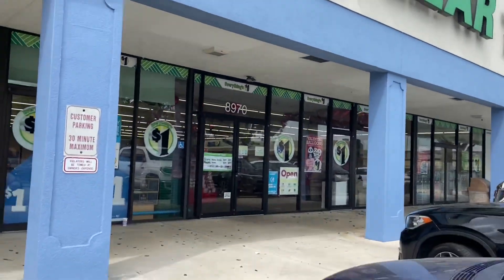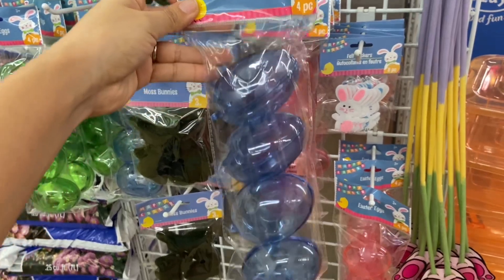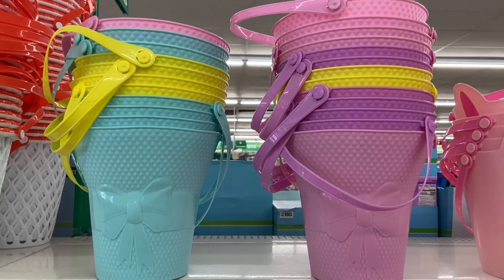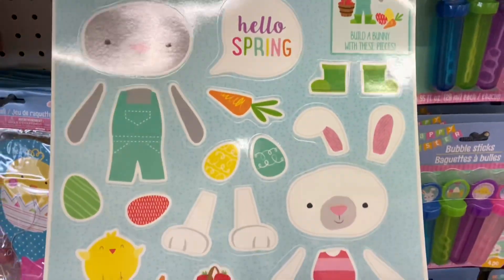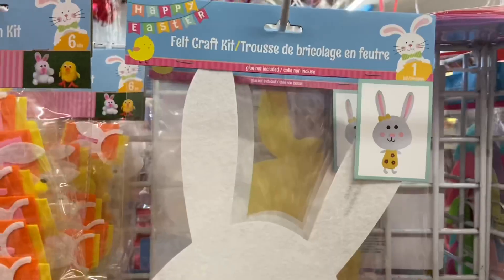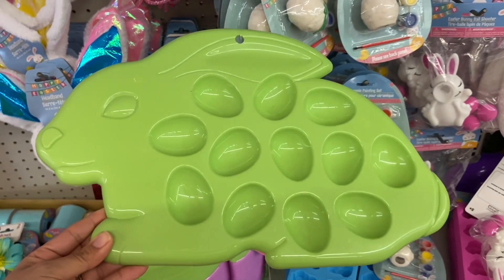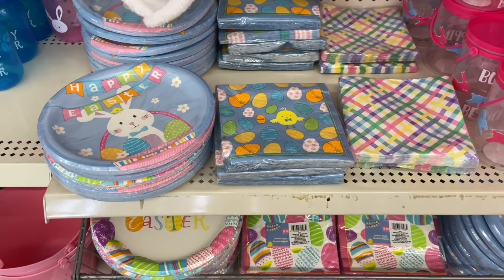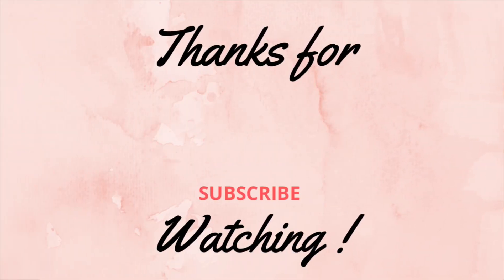DOLLAR TREE EASTER 2021 | SHOP WITH ME | SPRING 2021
Hey Friends!

Today we are shopping at DOLLAR TREE to check out there EASTER Items for 2021. They have  Easter decor,  Easter baskets, Easter eggs, and so much more! I am still on the hunt for the Easter gnome signs hopefully my dollar tree will get them in soon! I am so thankful and forever grateful for everyone who stops by and checks out my channel and video!  If you are new Please don’t forget to hit the SUBSCRIBE button (it’s FREE)  and click the bell 🔔  so you will get notified when I upload a new video on my channel! LOVE Y'ALL! ✨

XOXO ~Cindy~